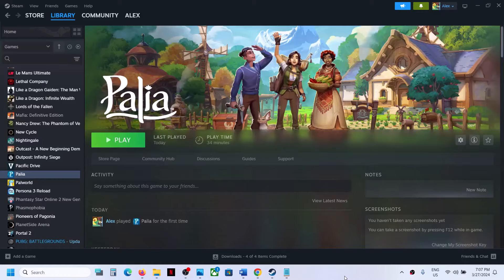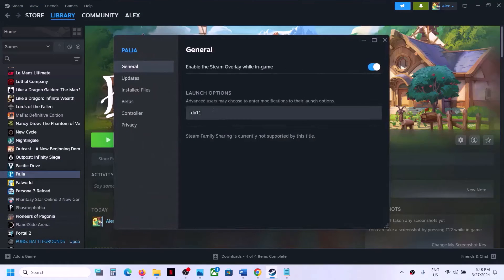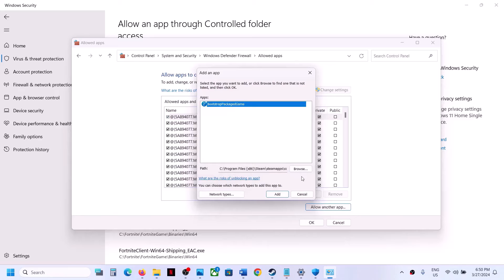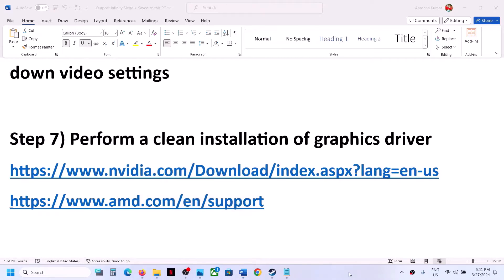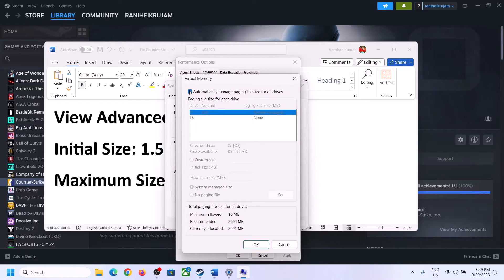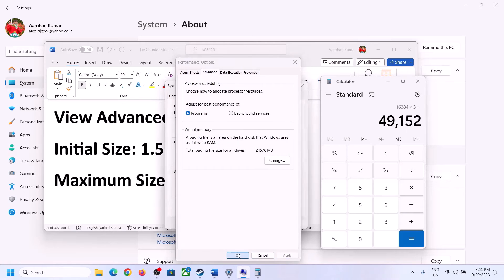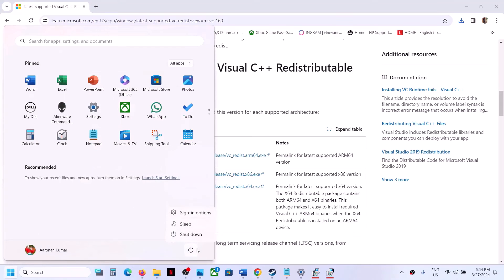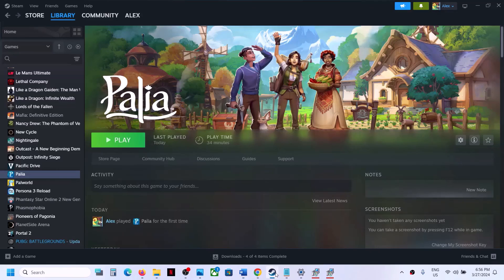Fix Palia Not Loading/Stuck On Loading Screen On PC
How To Fix Palia Not Loading/Stuck On Loading Screen,Fix Palia Stuck On The Splash Screen
Step 1) Restart Steam, Restart your PC
Step 3) Try -dx11/-d3d11 or -dx12 in launch options
Step 6) (Skip this step if you are not able to launch the game) If able to launch the game increase the Field of View FOV to 60, 80 or 90, switch to Window mode and lower down video settings
Step 9) Increase the Virtual Memory:
Step 10) Create a backup and rename/delete the save game files (This will result in loss of game progress)